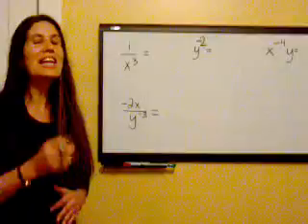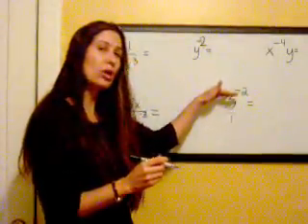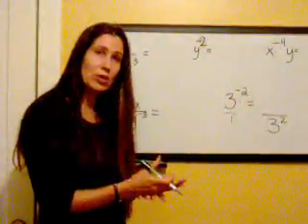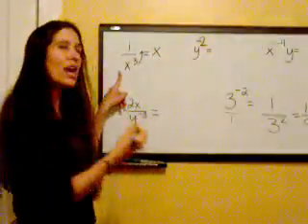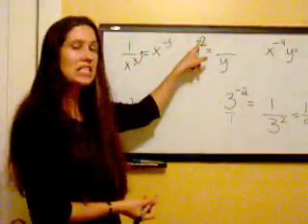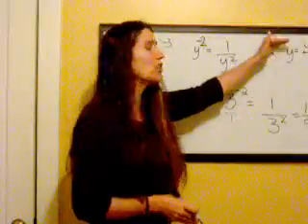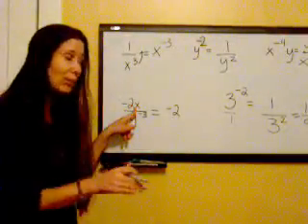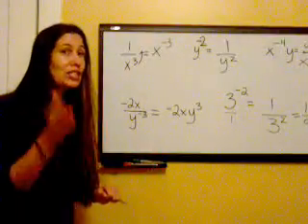Negative Exponents II: The Wackiness Continues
for more math resources.

This is the sequel to Negative Exponents. Math can sometimes be complicated or confusing. Negative exponents are one of the wackiest topics. Don't get confused by the negative exponents. Watch this math video to get some tutoring.